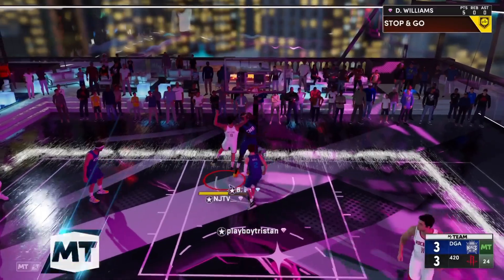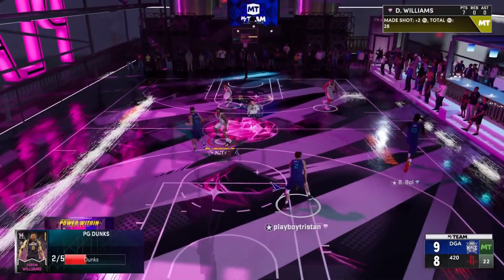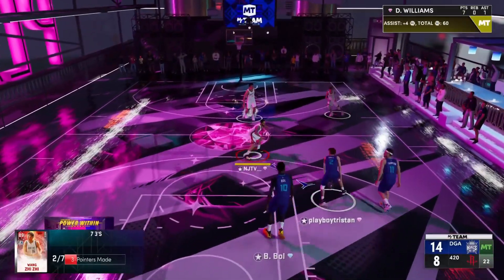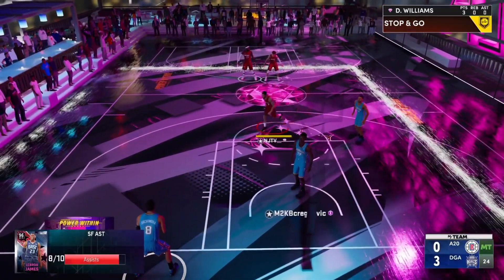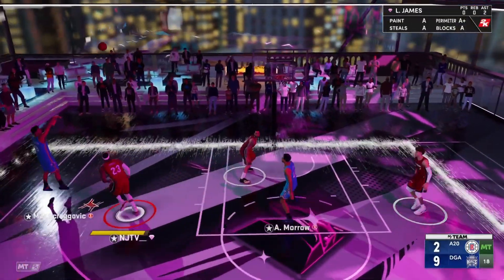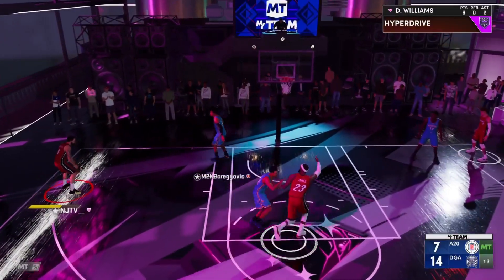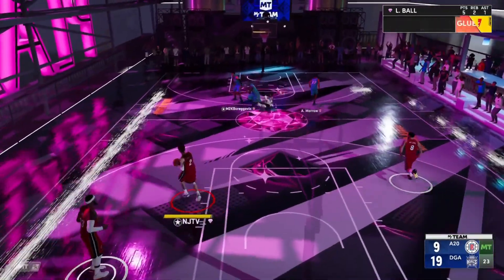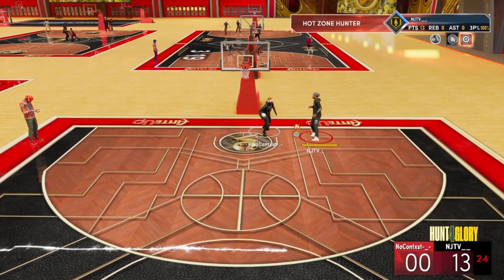SEASON 5 BUFFED THIS SECRET JUMPSHOT BASE IN NBA 2K22! #2 RANKED GREEN WINDOW INCREASE! EASIEST CUE!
SEASON 5 BUFFED THIS SECRET JUMPSHOT BASE IN NBA 2K22! #2 RANKED GREEN WINDOW INCREASE! EASIEST CUE! NEW SEASON 5 CUSTOM JUMPSHOT! MOST RARE JUMPSHOT IN NBA 2K22 NEXT GEN! EASIEST VISUAL CUE! BEST JUMPSHOT FOR SMALL POINT GUARDS! QUICKEST JUMPSHOT RELEASE! FASTEST JUMPSHOT BASE AFTER PATCH 9! INCREASE GREEN WINDOW! HUGE GREEN PERCENTAGE BUFF! GREEN WINDOW BUFF!

WANT YOUR BADGES GRINDED FAST? HIT UP THE MOST LEGIT BADGE GRINDING SERVICE IN THE NBA 2K COMMUNITY 100% VOUCH!

NBA 2K22 NEXT GEN, 2K22 GREEN WINDOW BUFF, 2K22 SEASON 5 FASTEST JUMPSHOT, HUGE GREEN PERCENTAGE BUFF 2K22, SEASON 5 JUMPSHOT BUFF 2K22,